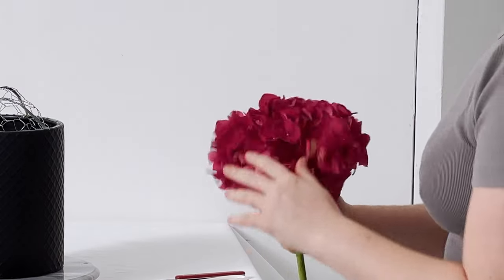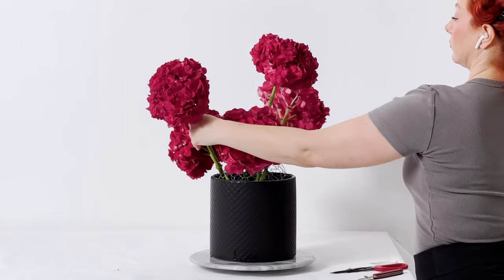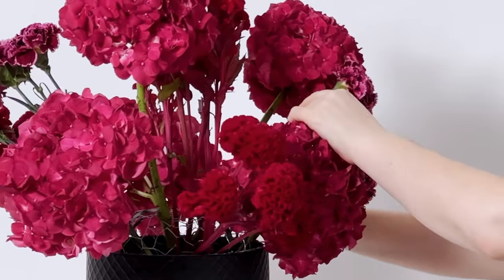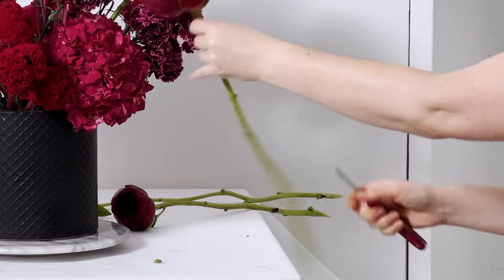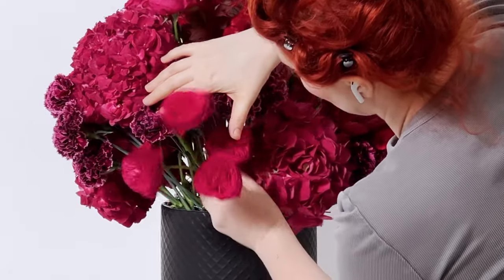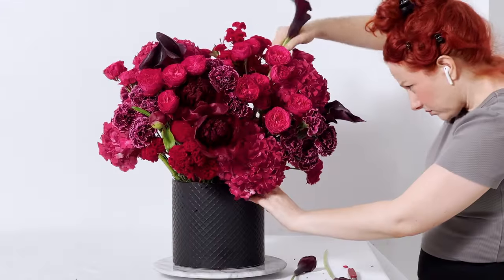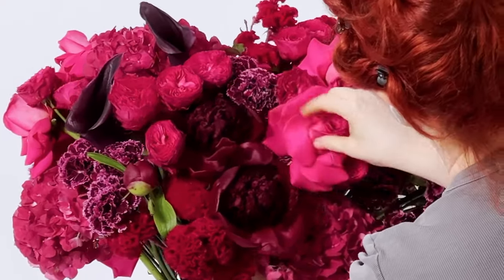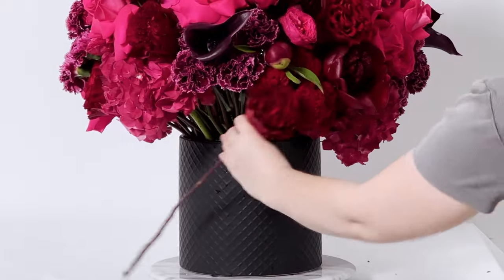The Most Romantic Flower Arrangement...EVER? | FLORA LUX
Discover how I design my VENUS arrangement - the hottest, most romantic palette of deeply seductive blooms.

Victorinox Florist Knife
Zenport Shears
Garden Sharp - Florist Knife Sharpener
Corona AC 8300 - Garden Tool Sharpener
22 Gauge Wire
Flairosol Continuous Fine Mist Spray Bottle
Marble Lazy Susan
Chicken Wire
Floralife Powder Food
1/4" Oasis Tape
3/8" Felt Pads
Garden Shears
Floralife Finishing Touch
4 oz Glass Mist Bottle
Clauss Snapper Wire Cutter
Orion Compote Bowl